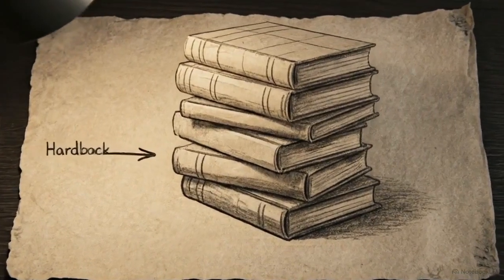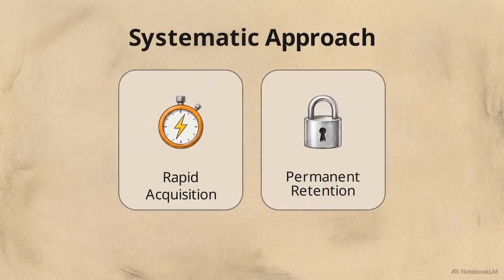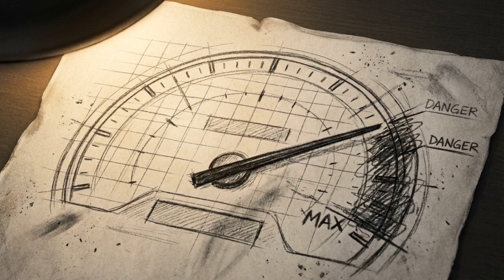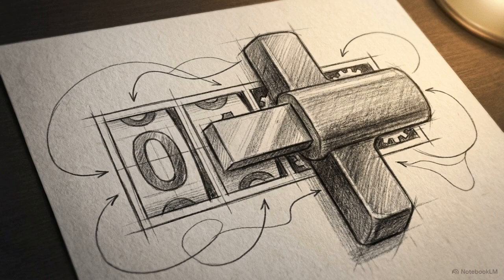How to Learn ANY Language Fast (And Never Forget It)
Want to master any foreign tongue and actually remember the words you study? In this video, we explore the core concepts of "The Mastery of Memory and Accelerated Linguistics," a system specifically designed for anyone looking to acquire new language skills rapidly.
You will discover a systematic approach that prioritizes both your speed of acquisition and the long-term retention of information. We will break down how to use specialized memory techniques to guarantee you never forget what you have studied. It is time to move beyond slow, traditional study methods and finally achieve true linguistic fluency in a much shorter timeframe!

Language learning, accelerated linguistics, mastery of memory, learn languages fast, long-term vocabulary retention, specialized memory techniques, linguistic fluency, traditional study methods, how to become fluent, speed learning, language acquisition.
Hashtags